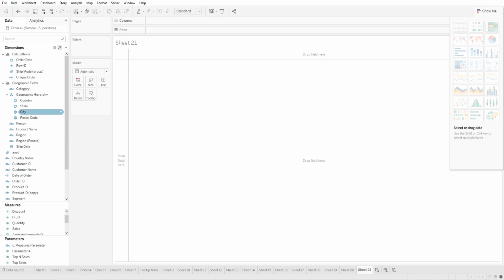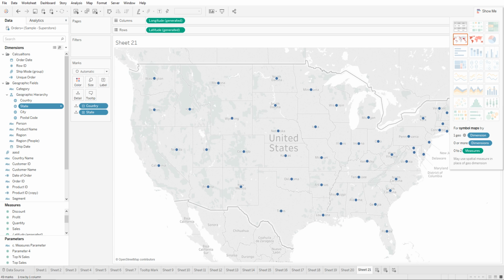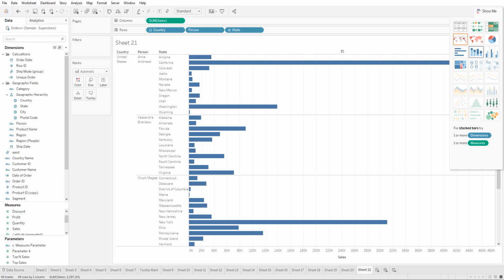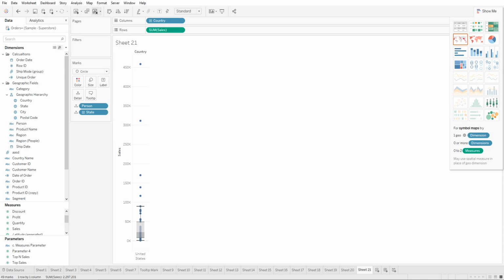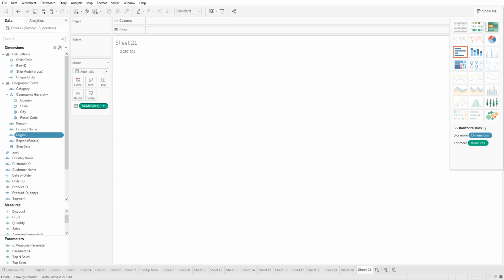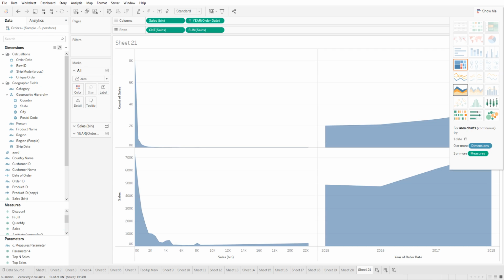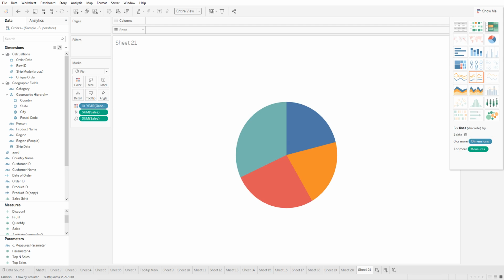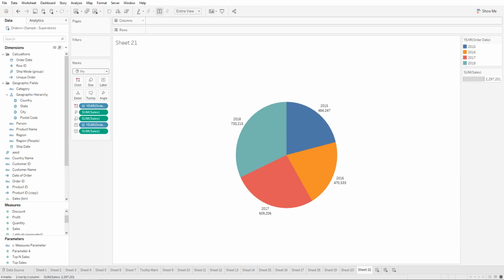Different Type of Charts in Tableau